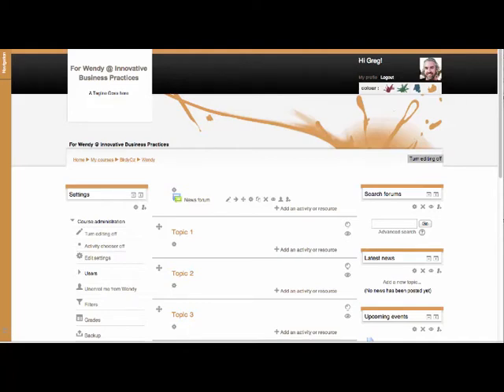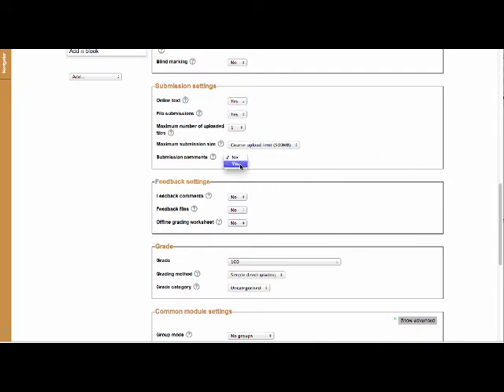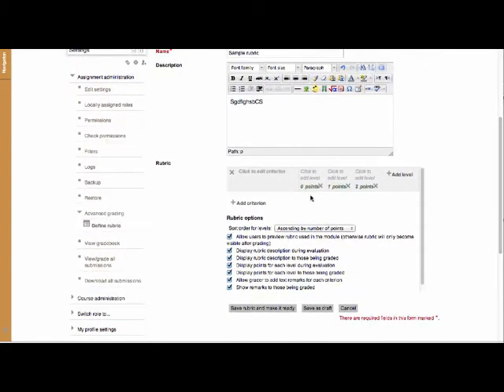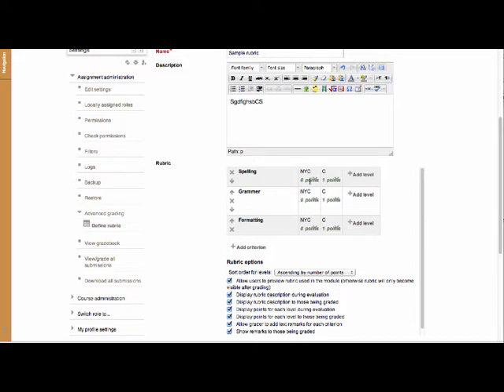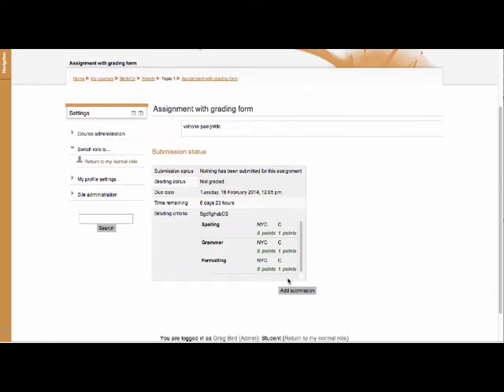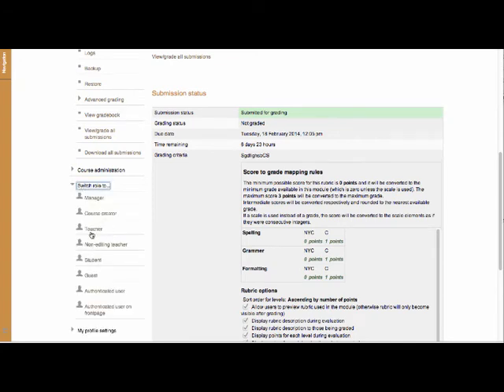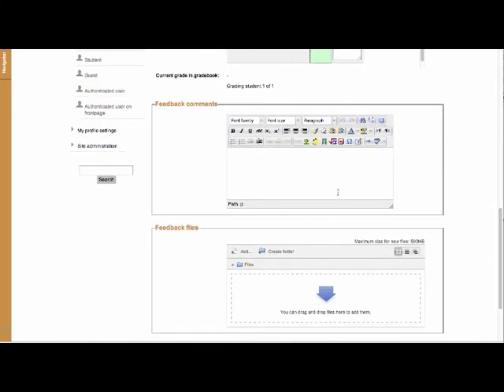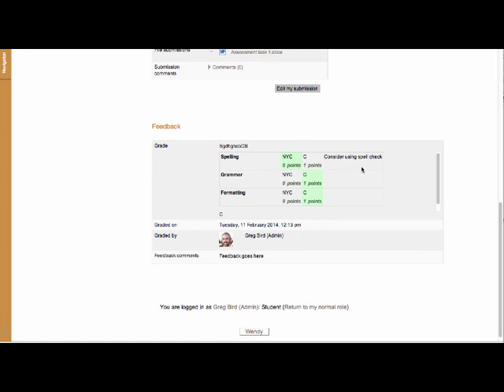Assignment with grading form